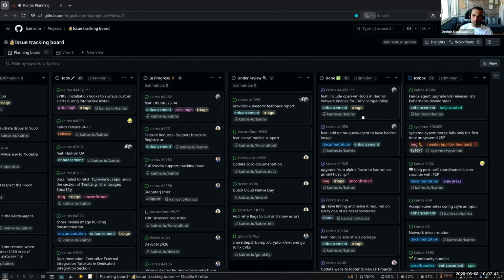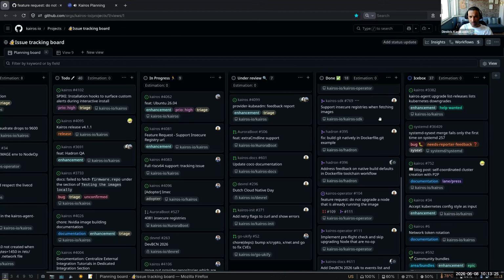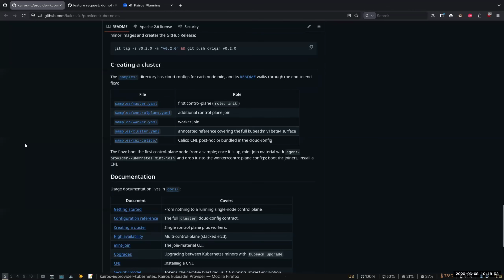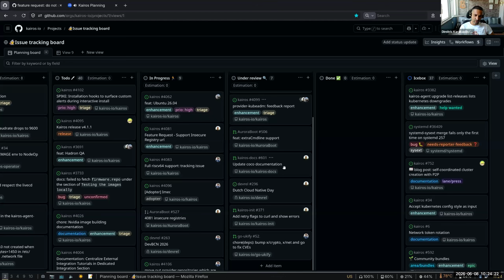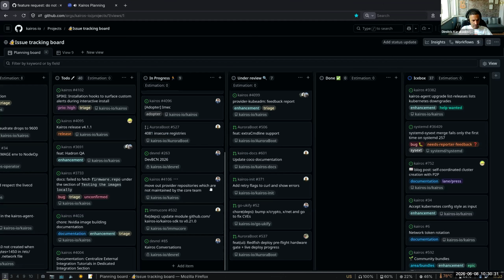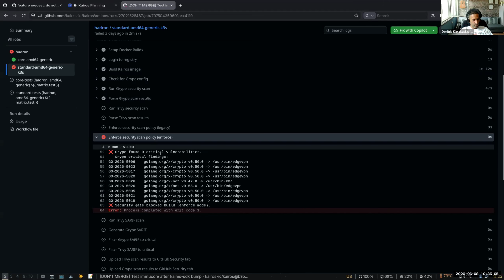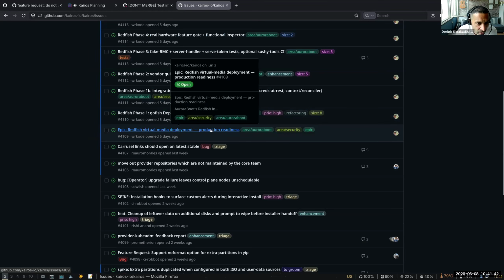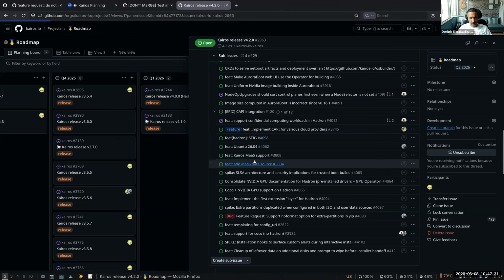Kairos Planning - 08/06/2026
In this Kairos development meeting, the team reviews progress toward the 4.1.1 release, including CVE fixes, dependency upgrades, Open VM Tools, guest agent support, and improvements to upgrade behavior.

The discussion also covers installation hooks, Redfish provisioning visibility in AuroraBoot, Provider Kubernetes implementation choices, RISC-V support, Ubuntu 26.04 testing, CoCo documentation, Metal³ infrastructure support, and upcoming community and conference activity.

Timestamps

00:26 Introductions and meeting setup
04:16 CVE fixes and 4.11 release preparation
05:25 Installation hook proposal for terminal UI
07:05 Open VM Tools and guest agent updates
09:11 Node upgrade behavior and preflight checks
12:48 Insecure registry support
17:25 Provider Kubernetes implementation discussion
23:22 CoCo documentation and testing plans
25:04 AuroraBoot Redfish UI updates
26:28 Ubuntu 26.04 testing status
27:25 RISC-V support progress
35:18 Kairos community conversations
38:01 Planning work after 4.11
44:32 Roadmap items for 4.2
48:33 Image signing, SLSA, and Cosign discussion
51:10 CAPI provider updates and Metal³ support